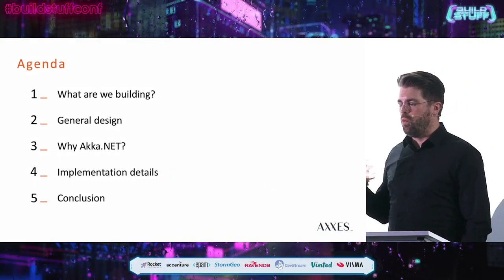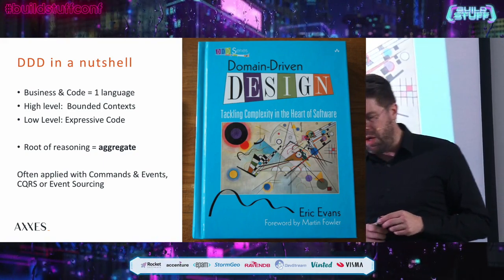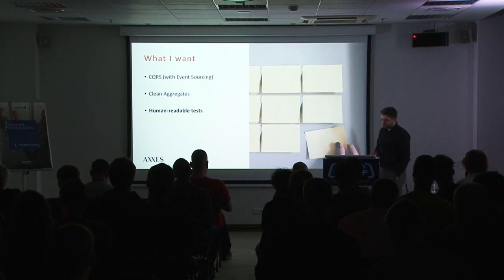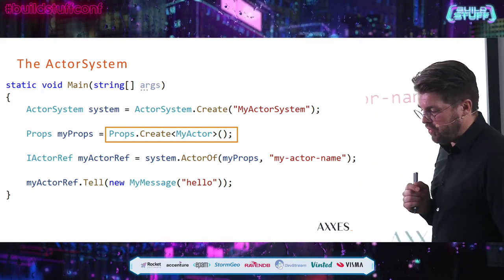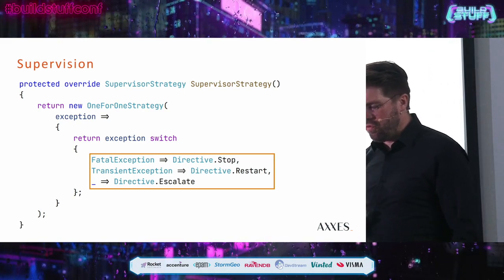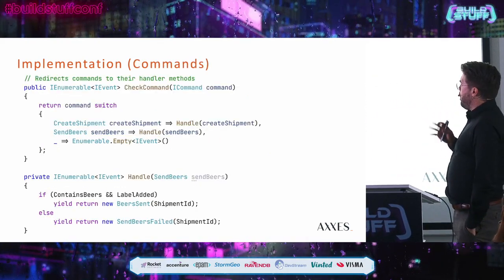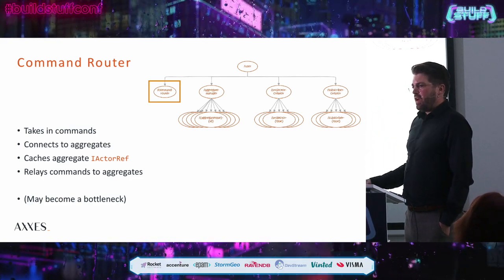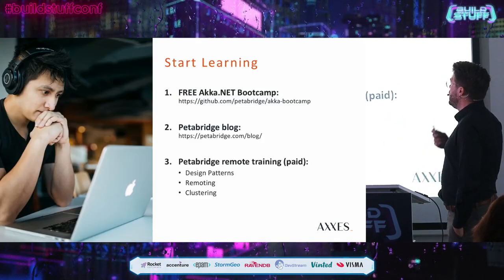Actors Can Rule Your DDD World | Hannes Lowette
In this session, Hannes Lowette dives into how Domain-Driven Design (DDD) can be implemented effectively using Actor Model with Aka.NET. He discusses the power of using actors to manage command-side logic, event sourcing, and message-driven systems. Hannes demonstrates how Aka.NET fits perfectly within the DDD landscape and showcases how to build scalable, concurrent systems that are easy to reason about.

🔍 In This Video, You’ll Learn About:
✅ Understanding the Actor Model and Aka.NET
✅ How to design aggregates in DDD with event sourcing
✅ Command and event-driven systems using Aka.NET
✅ The benefits of using Aka.NET for highly concurrent applications
✅ How to manage actors in a system and handle message-driven architecture
✅ Scaling systems with routing groups and persistent actors

00:00 🚀 Build Stuff Conference – Get Your Tickets!
02:00 Introduction to Actor Model and DDD
05:00 What is Aka.NET and Why Choose It for DDD Systems?
10:00 Understanding Command and Event-Driven Systems
15:00 Implementing Aggregates and Event Sourcing with Aka.NET
20:00 Designing Persistent Actors and State Management
25:00 Building a Scalable and Concurrent System with Aka.NET
30:00 Event Bus and Event Sourcing in Actor Systems
35:00 Optimizing Performance and Handling Routing Groups
40:00 Wrapping Up: Practical Tips for Implementing DDD with Aka.NET